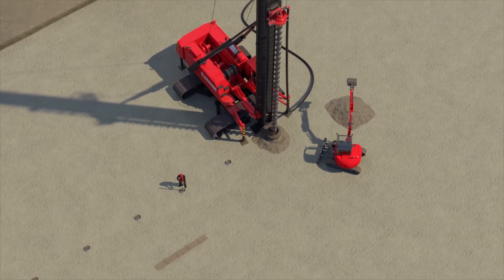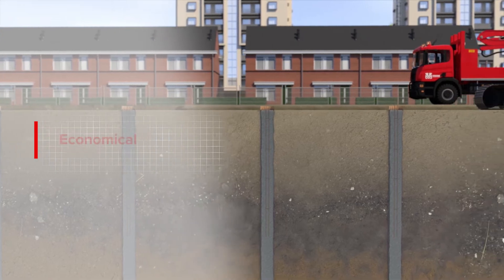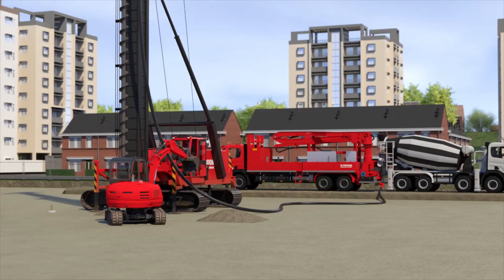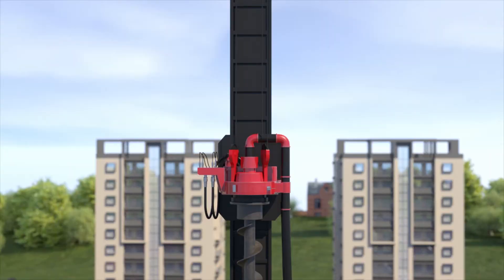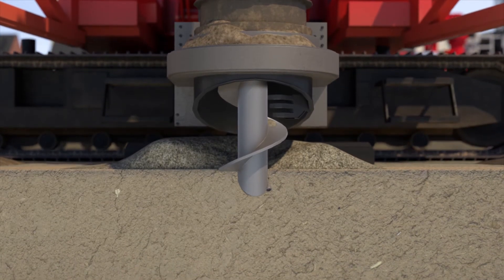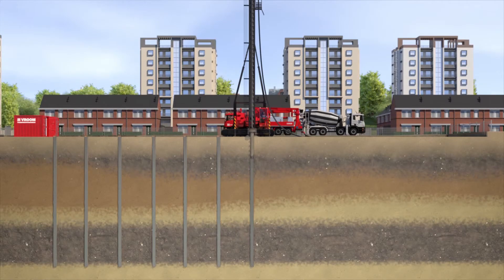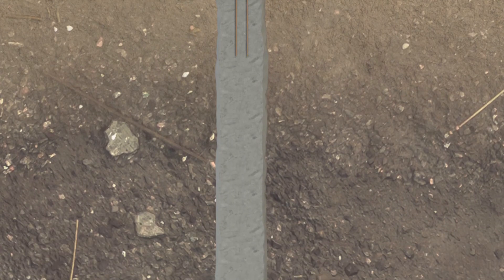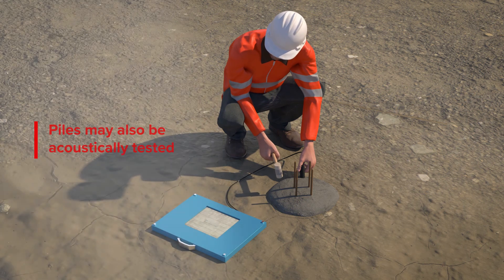Concrete screw piles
Concrete screw piles, used in a technique known as continuous flight augering, were developed for use in projects on sandy ground and are also suitable for use in other specific ground conditions. They are non-displacing and can be installed very quickly. Installation is both low-noise and low-vibration.